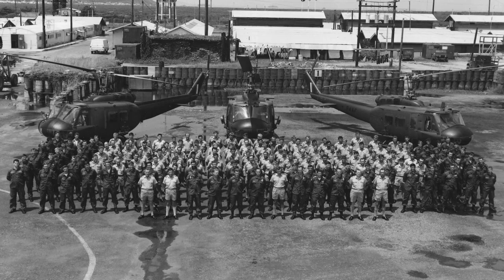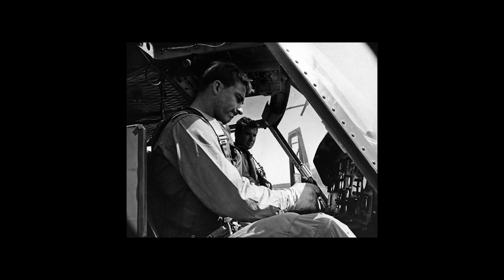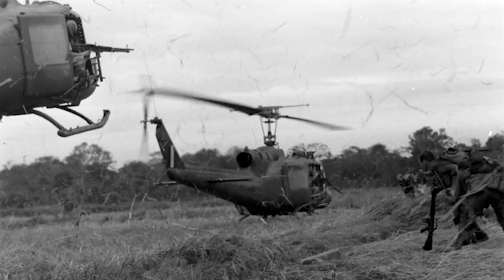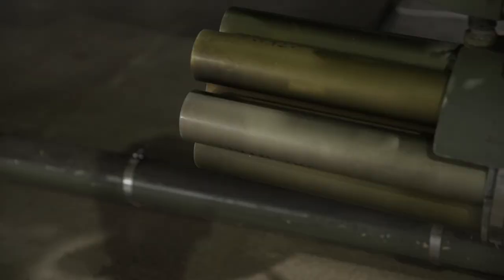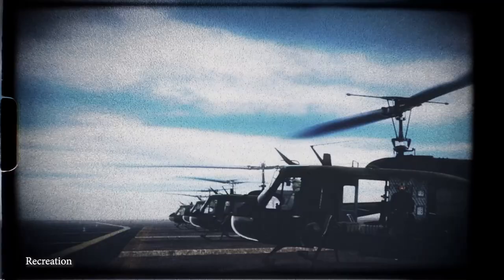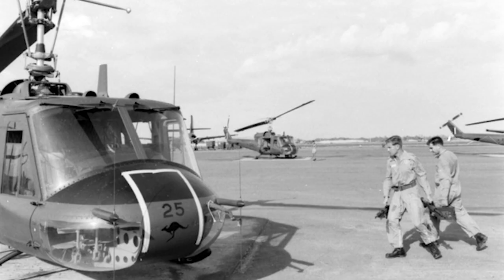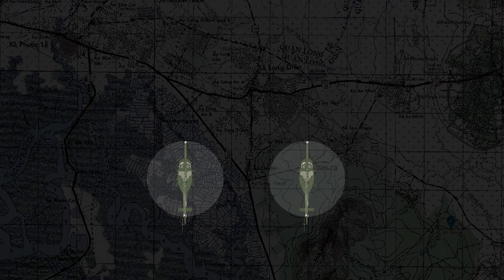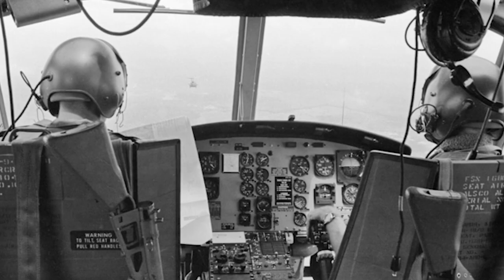9 Squadron operations in Vietnam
This short video essay outlines 9 Squadron's operation of the Iroquois helicopter in Vietnam. Written by retired Wing Commander Bob Redman.
The animated recreations used in this essay are approximations only of the aircraft and the terrain.

There are some remarkable original home movies taken by 9 Squadron personnel. Unfortunately they have been gifted to the Australian War Memorial and are now under strict copyright and we cannot show them here without paying many thousands of dollars in licensing fees. We've done our best to recreate animations in place of the original footage. To view original footage of the Vietnam war you can use the search function on the AWM website.